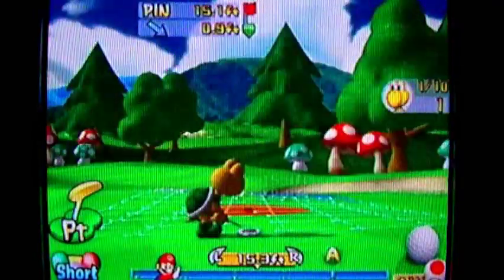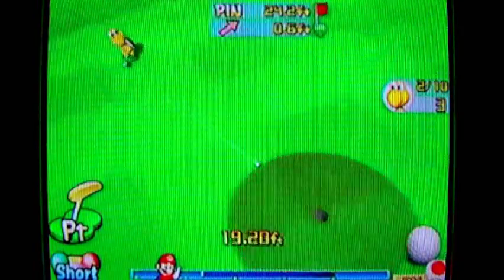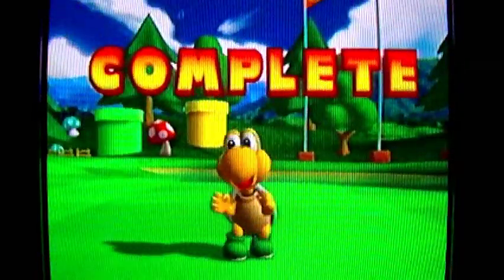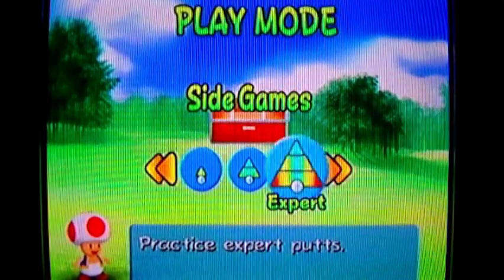Mario Golf: Toadstool Tour Walkthrough Part 23: Finale Of Finales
Tis' all over. :) This was fun, I might just do the original Mario Golf later because I had so much fun. Though I'm not sure yet because I'm not nearly as skilled at that game as I am at this one.

Side Games Covered:

Putting Practice
-Novice
-Intermediate
-Expert

Very anti-climatic, but meh'... You can't pick and choose a epic moment in Golf, they just happen, ha ha!

Here's the codes I promised in one of the parts on how to unlock 4 characters:

Boo: Collect 50 Best Badges

Bowser Jr.: Complete Birdie Challenge (front 9, back 9, and all 18)

Petey Pirahna: Complete all the side games (besides the birdie challenge) on beginner, intermediate, and expert.

Shadow Mario: Complete the Ring Shot courses.

My walkthrough should pretty much cover all of that.